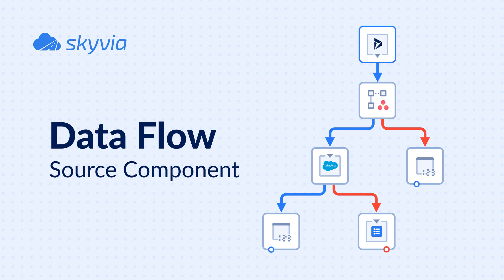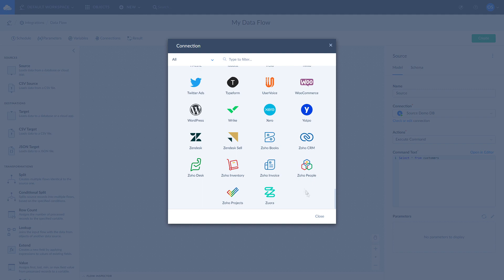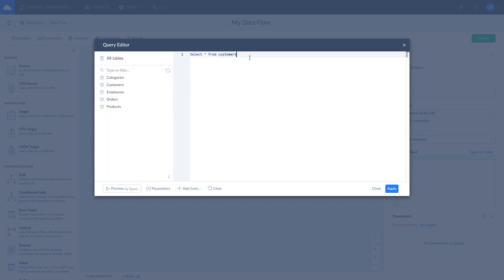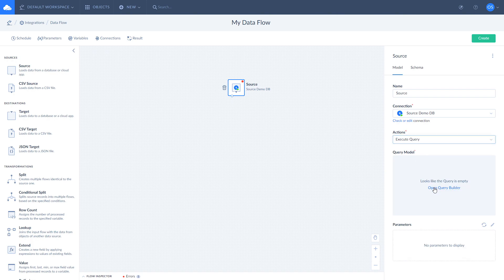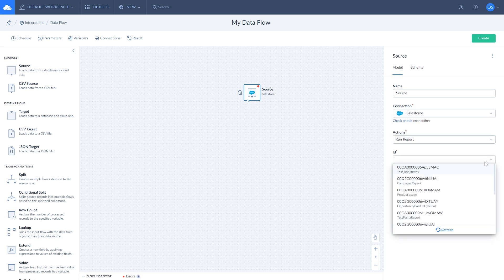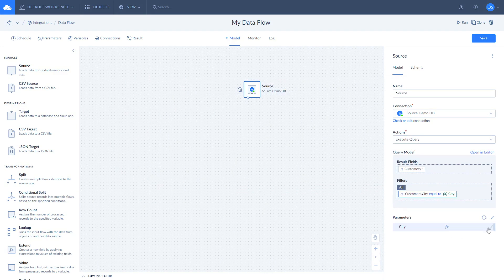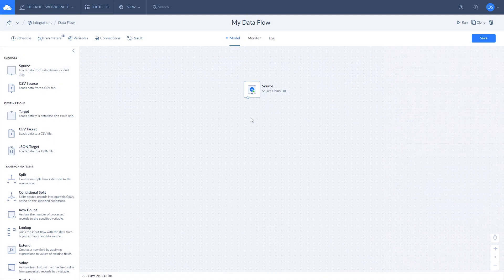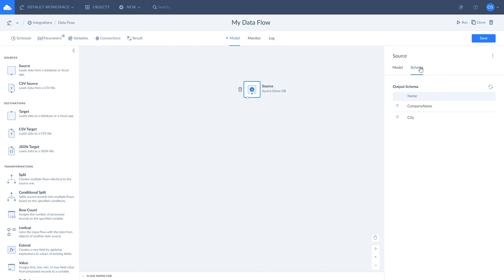Data Flow. Source Component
Learn about Source component in Data Flow in Skyvia. Check the use case examples, settings details, and the ways to use Source effectively while building data integrations.